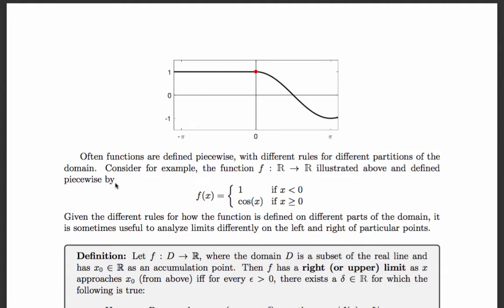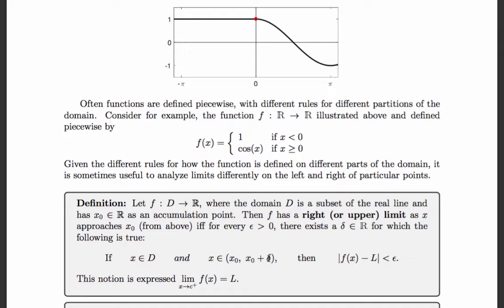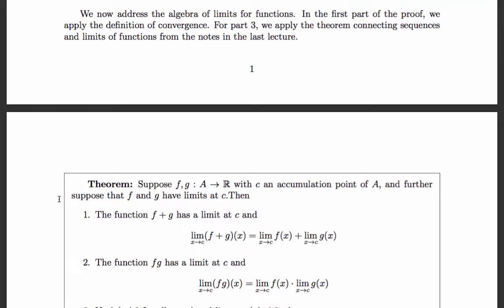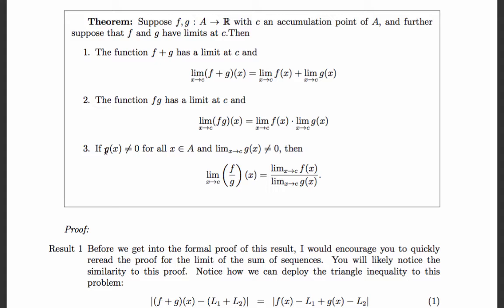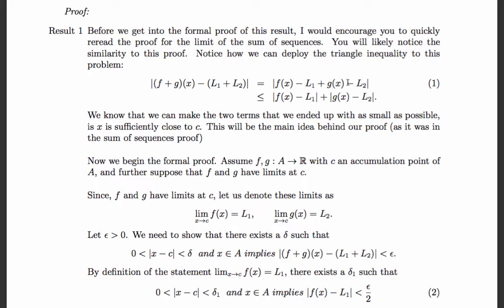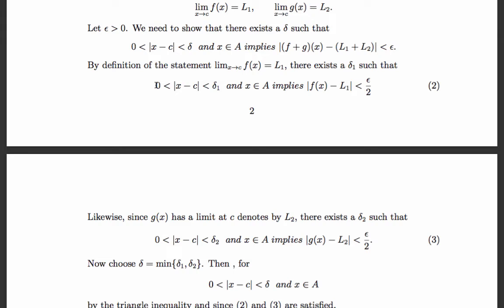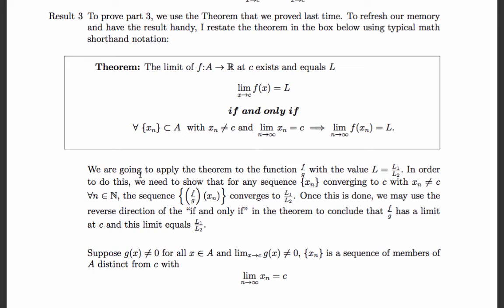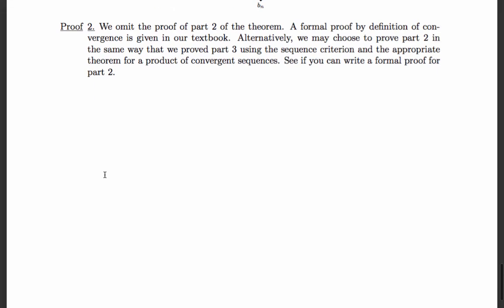The Arithmetic of Function Limits.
So two functions converge at a point - now what? Well you can add and multiply them, and even divide within reason.